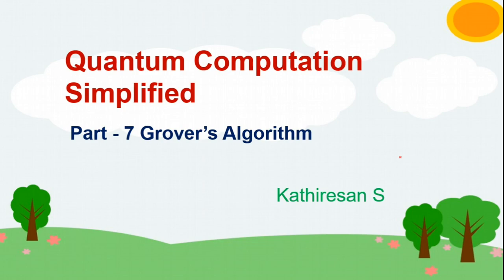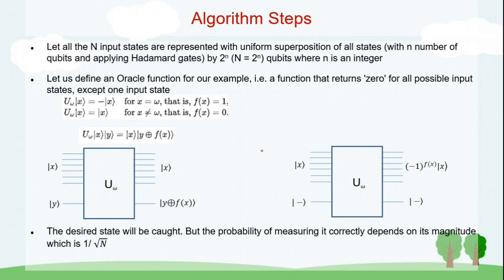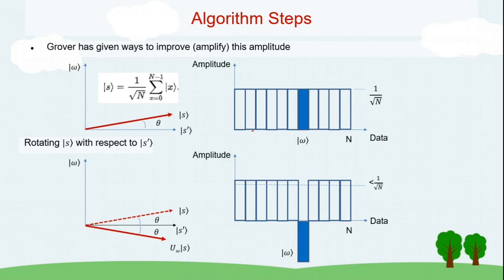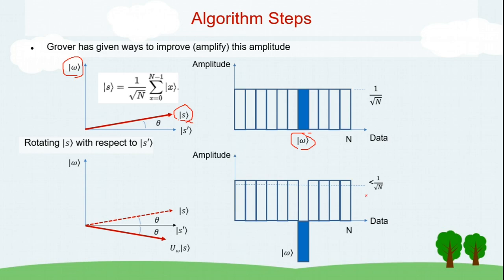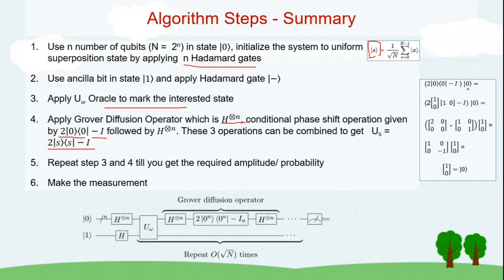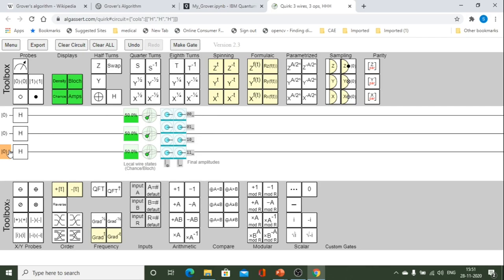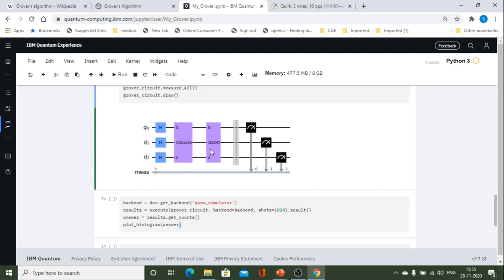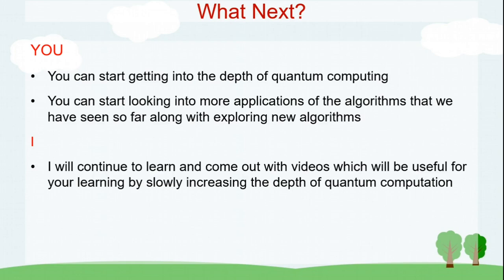Grover algorithm Simplified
Grover’s algorithm was proposed by Lov Grover, an Indian American computer scientist to solve the problem of unstructured database search. This video explains what Grover’s quantum algorithm is, what are the steps involved and how to implement in a quantum computer along with an example.